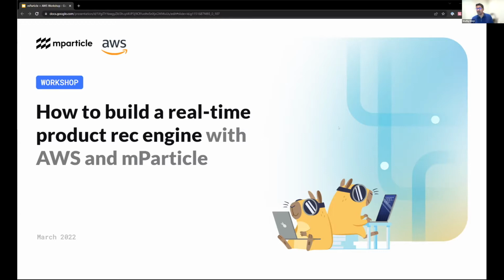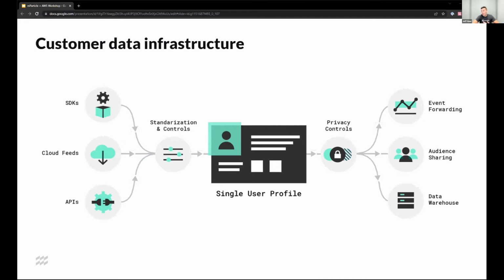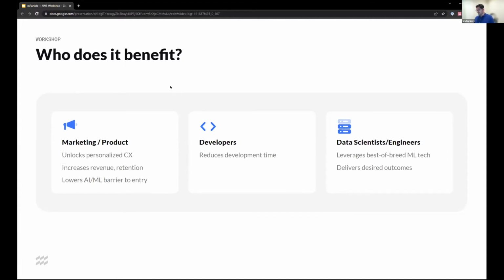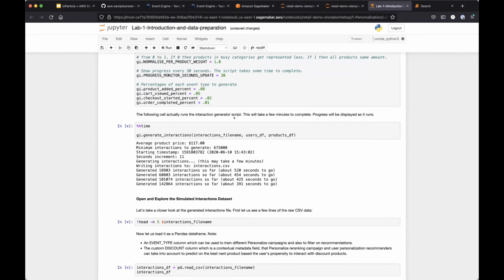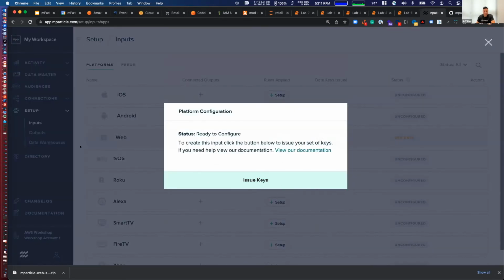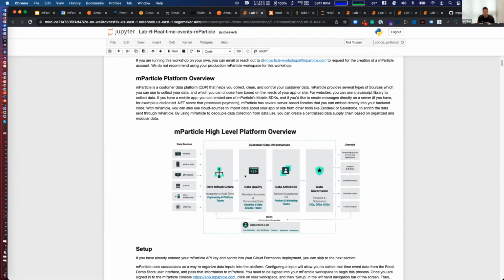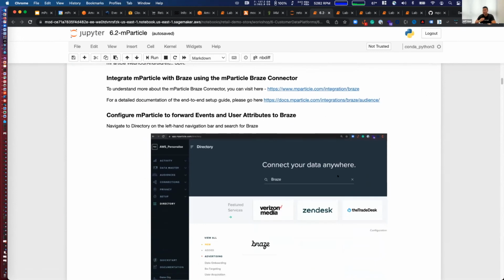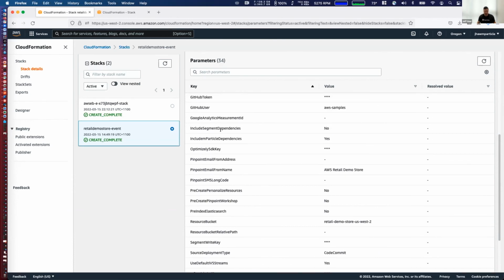How to build a real-time product recommendation engine with AWS and mParticle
We have all experienced the impact of recommender engines–recall the last time you added a recommended product to your cart or watched a suggested movie based on your viewing history. Personalization features make a big impact on the bottom line and have become a highly sought skill among developers and data engineers. Join us to learn how to create a recommendation engine using mParticle’s data infrastructure and Amazon’s machine learning technology.

This workshop will show you
- How to feed mParticle event data into AWS to generate individualized product recommendations using Amazon Personalize
- How to return those recommended values to mParticle to create personalized customer experiences across your data stack

Speakers: Igor Krtolica, Senior Partner Solutions Architect, Amazon Web Services
Jefferson Haw, Principal Solutions Engineer, mParticle